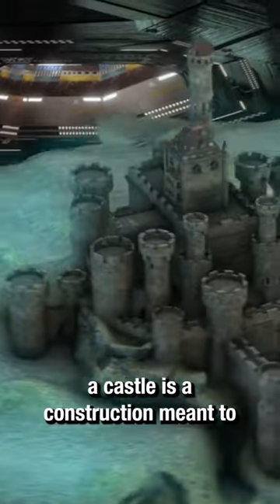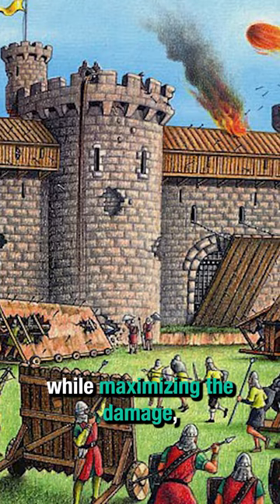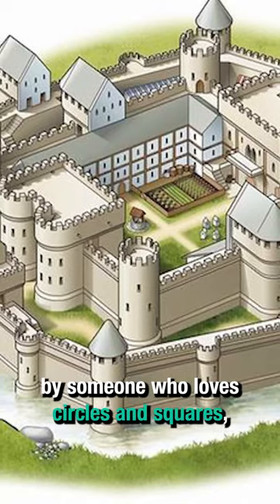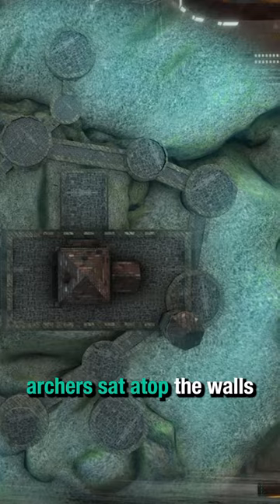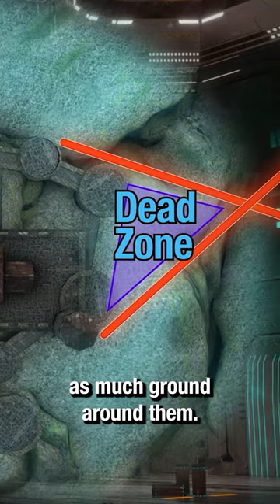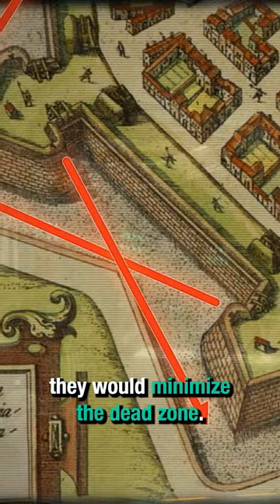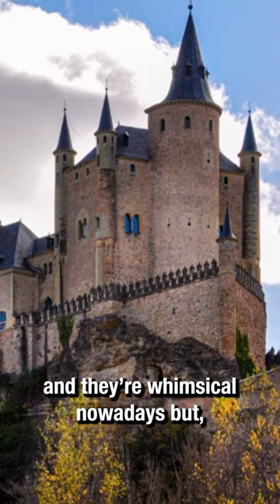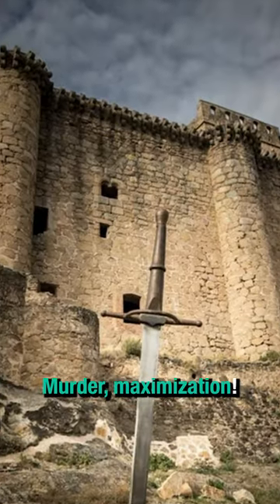Deadly Castle Defenses Explained! 🏰🗡️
There's a lot of whimsy involved when we remember old castles, but behind it is mostly MURDER. Everything about a castle has killing you in mind.

😎: Kyle
✂: Charles Shattuck
🤖: @Claire Max